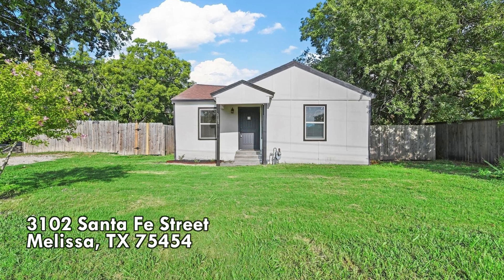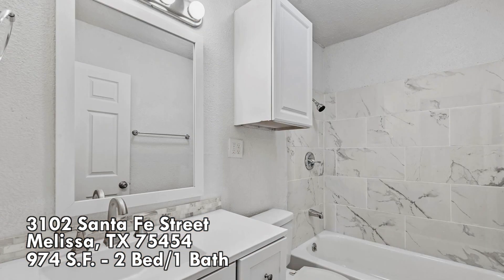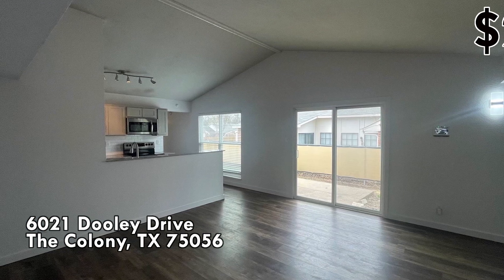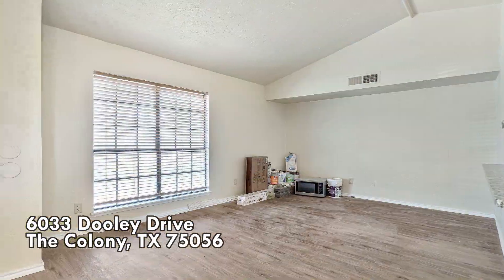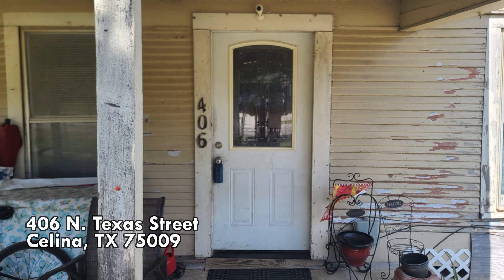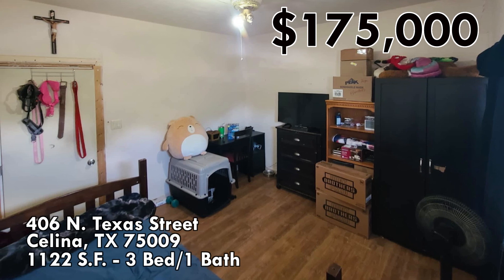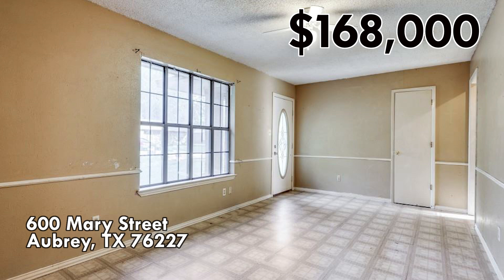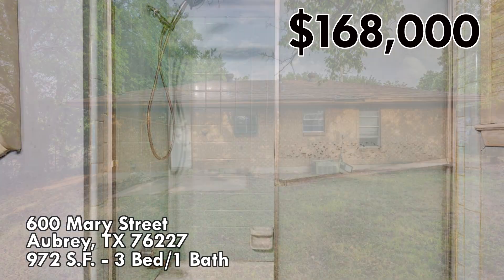Five Homes under $300k you can buy right now in a suburb north of Dallas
Here are the houses from toaday's video.

TheSpurlockTeam.com